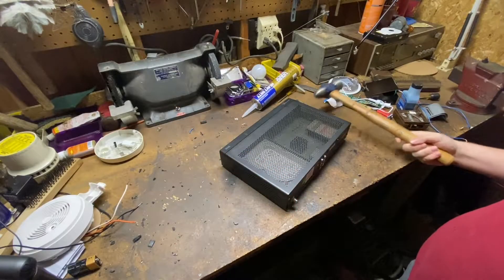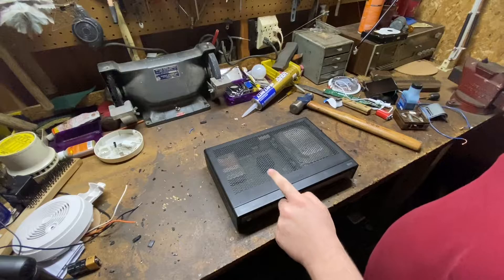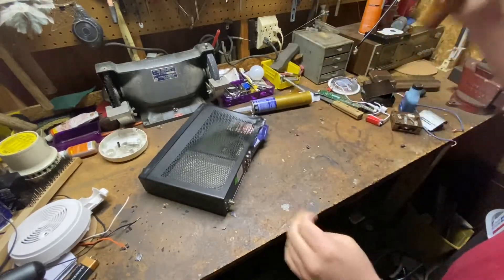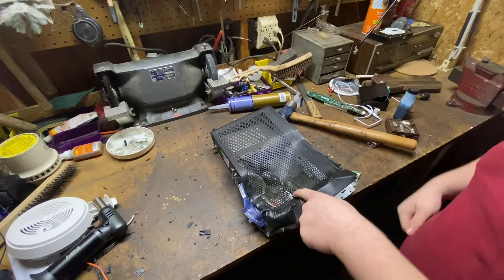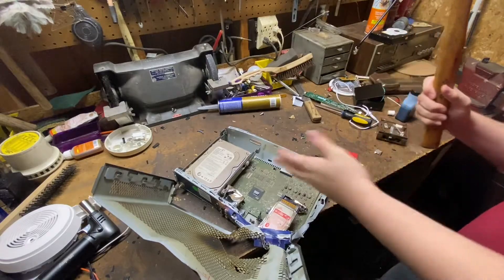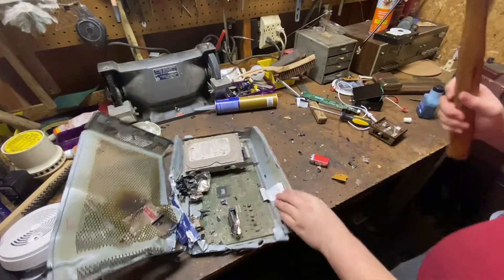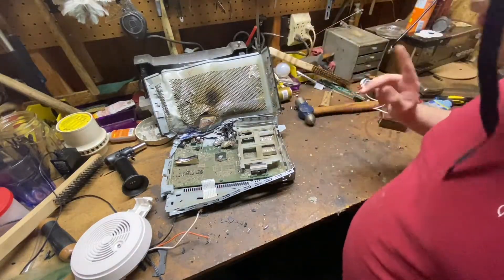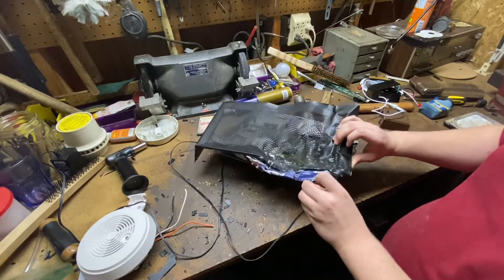How NOT to extract a hard drive from a old cable box